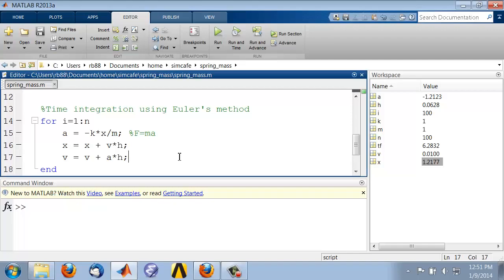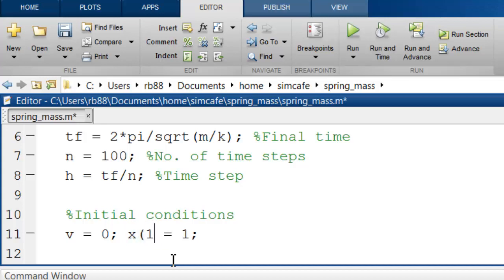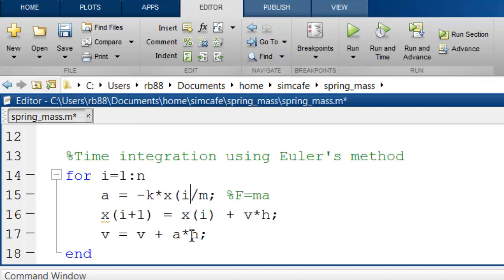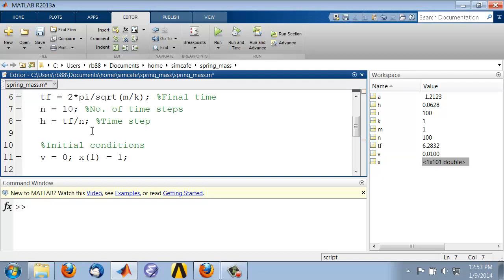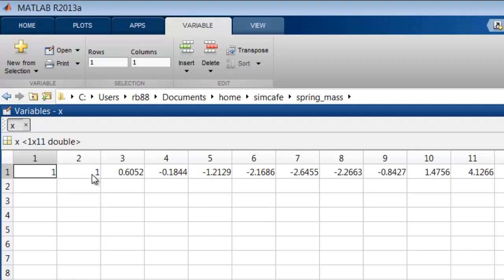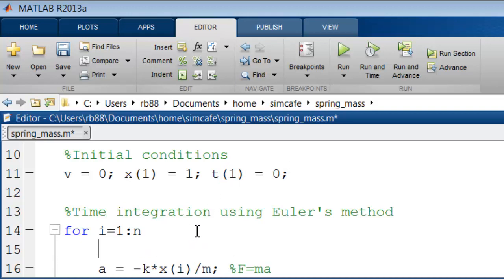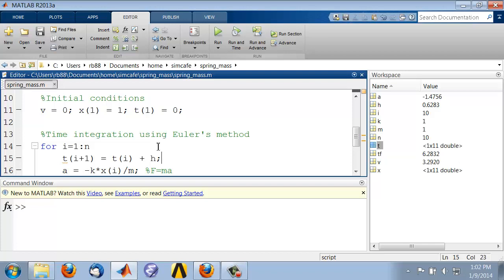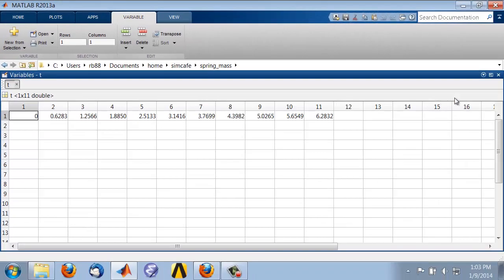Spring-Mass in MATLAB: Euler Integration using Arrays